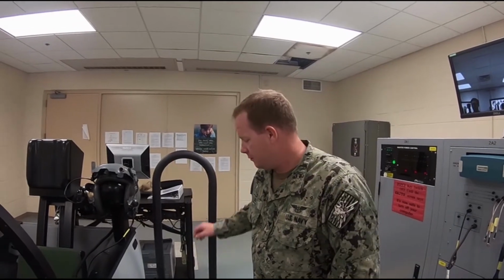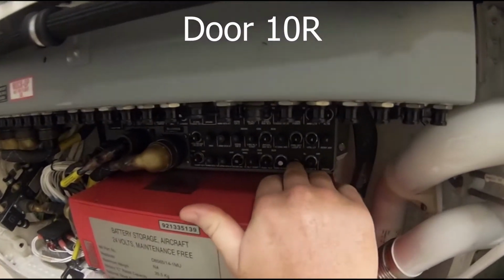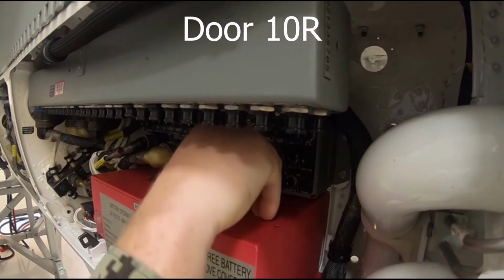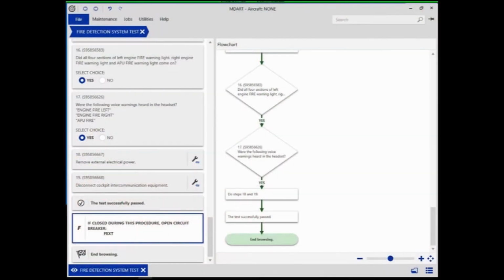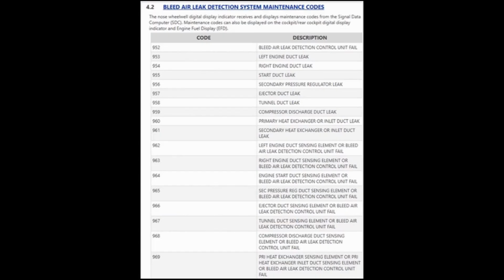Bleed Air Leak Detection Fire Detection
Fire detection and bleed air systems are critical for aircraft safety, and proper testing and troubleshooting are essential. In this training video, we'll walk you through the step-by-step procedures for testing, diagnosing, and troubleshooting fire detection and bleed air systems.

📌 Topics Covered:
✅ Fire detection & bleed air system checks
✅ Step-by-step loop A & B testing
✅ MSP code troubleshooting
✅ Resetting air leak detection control units
✅ Identifying and replacing failed elements